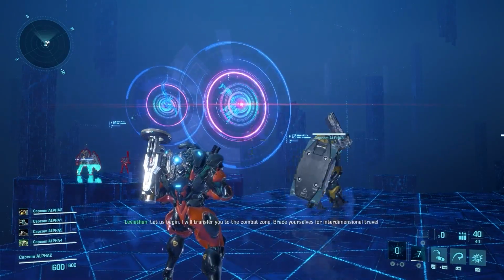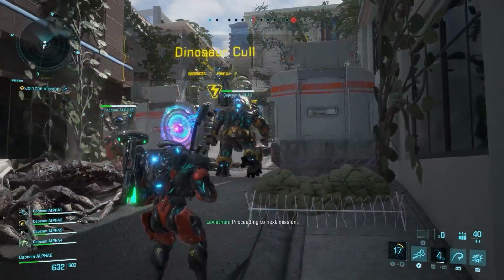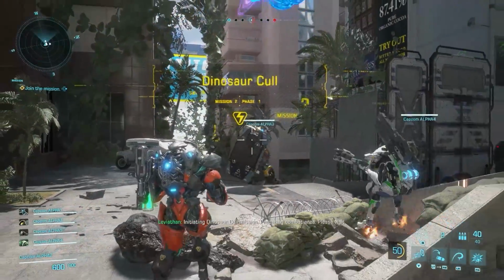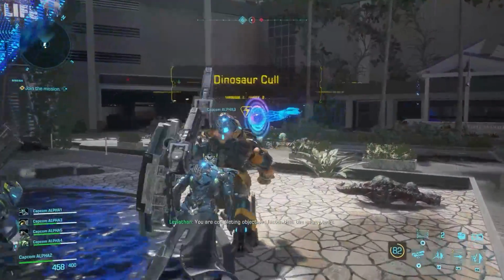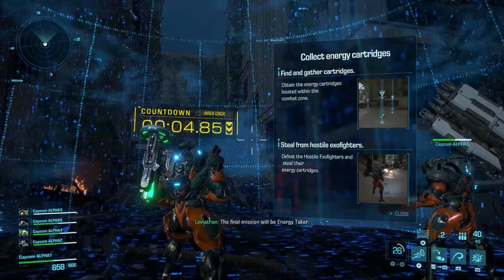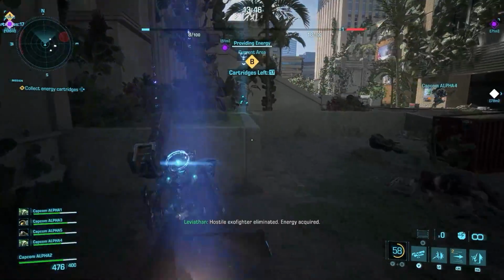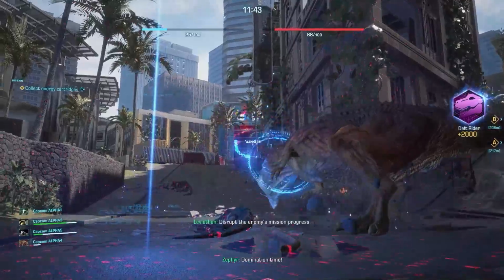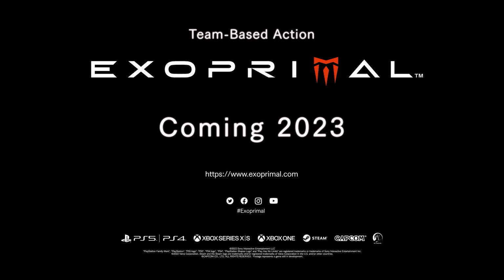Exoprimal - PvP Gameplay Preview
Hello, Exofighters!

Good news, your exemplary on-the-job performance has earned you the right to continued existence. You have been hand-chosen by Leviathan for a brand-new combat test, and will be deployed shortly.

Prepare yourself for combat against Raptors, an Anklyosaurus, and more. Work with your squadmates to complete objectives, and stick together to engage with the opposing squad. Remember, unlike "Aibius", there is no "I" in "team".

As a valued member of Aibius, your survival is imperative. Leviathan would not want to lose their favorite test subjects.
Interdimensional travel will now begin.